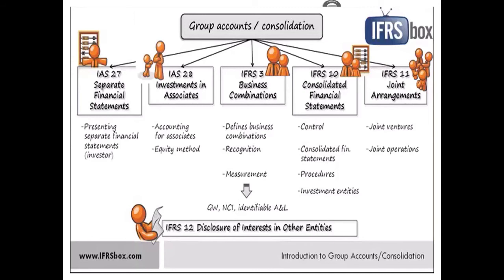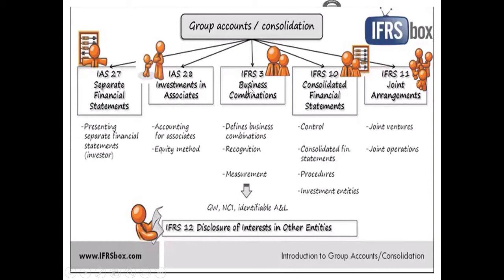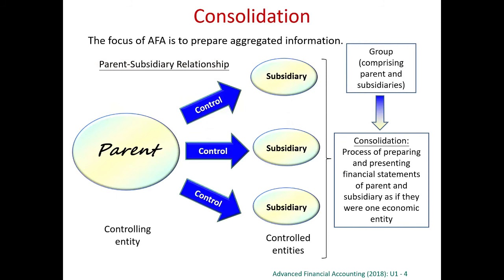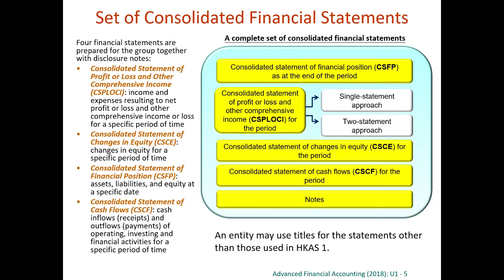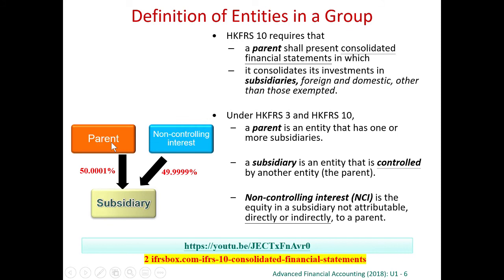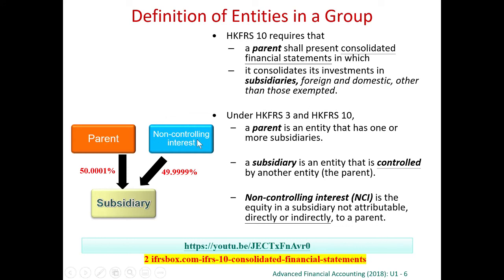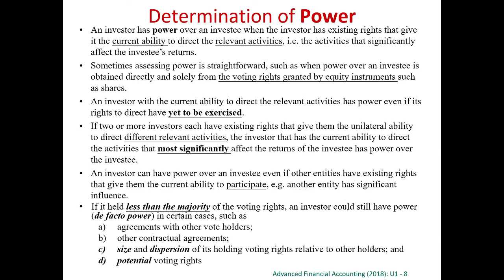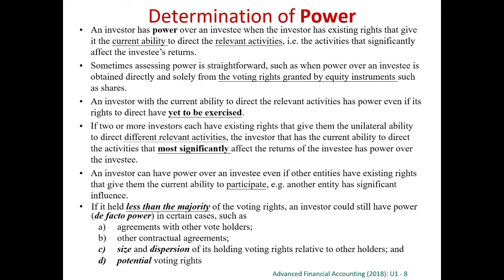unit 1 1 consolidation, control and power